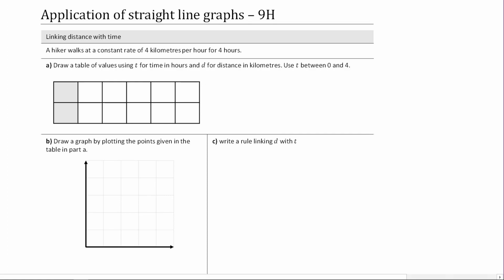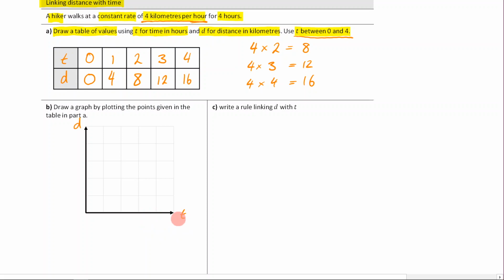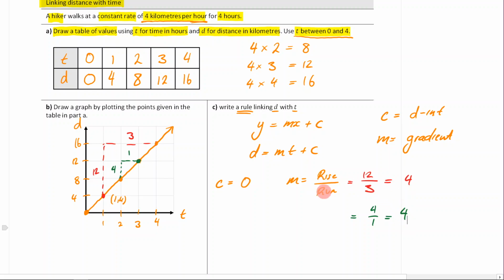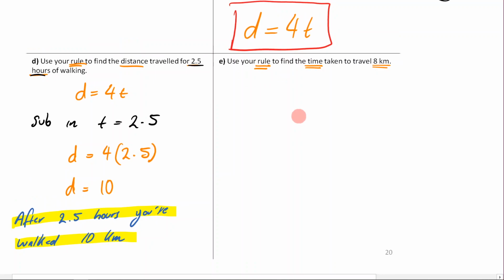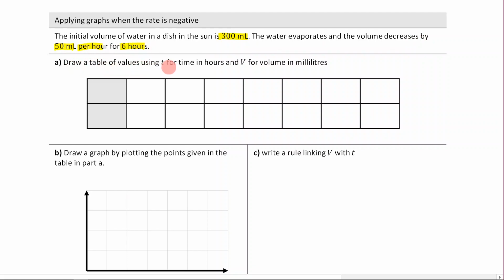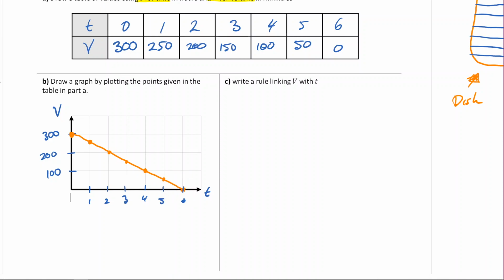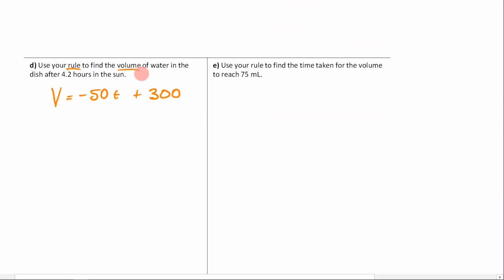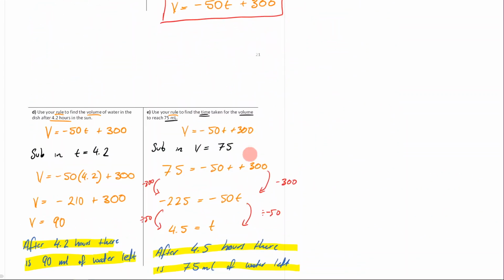Lesson - 9H - Application of Straight line Graphs